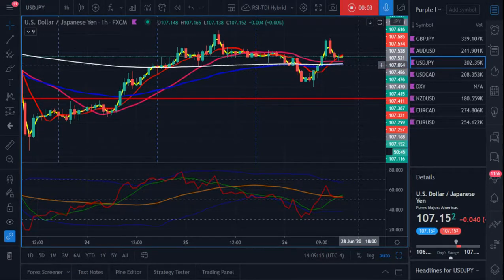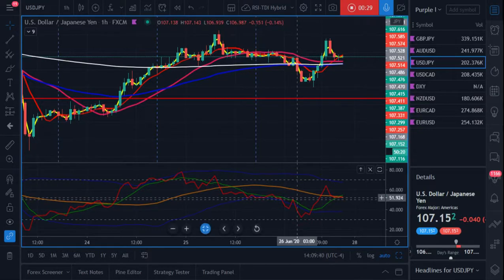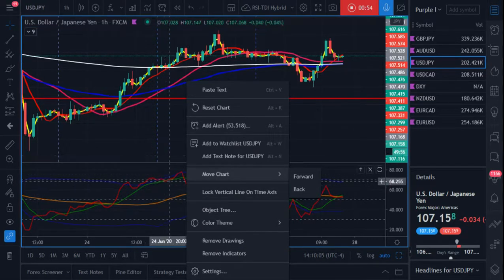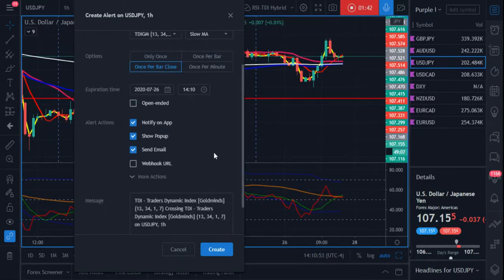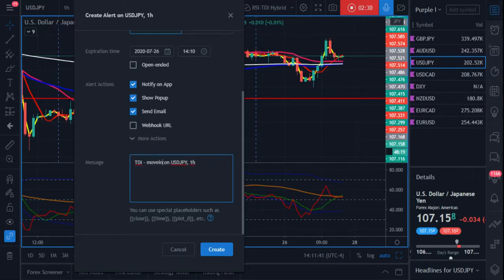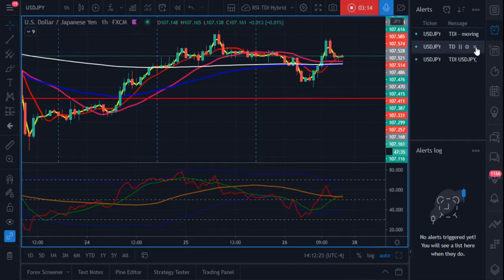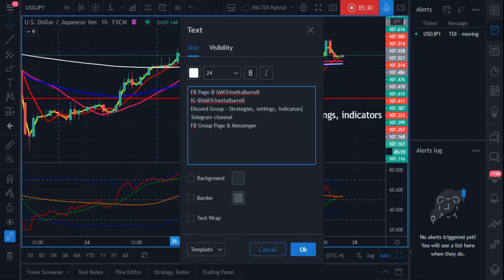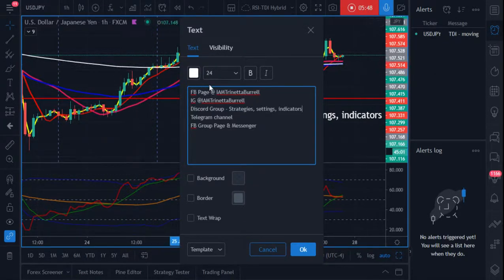How to Create an Alert for 2 and 7 Moving Average Crossover Strategy on TradingView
This video shows how easy it is to create alerts on TradingView and more specifically on the 2 and 7 moving average crossover strategy. (Update March 8th, 2022 I no longer use this strategy but I will come back with another video on how to improve it.)

If you're looking for a team to trade with where you can get free signals, live trading sessions, basic to advance training, free indicators, trading plan, private study group and top notch community, join us

If you're just interested in teaching your kids how to trade forex, visit our other YT channel